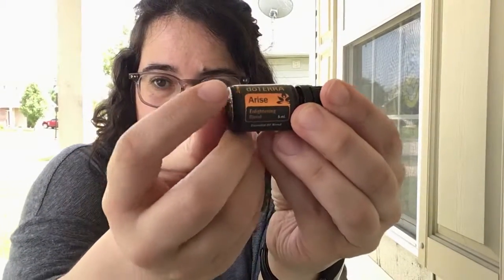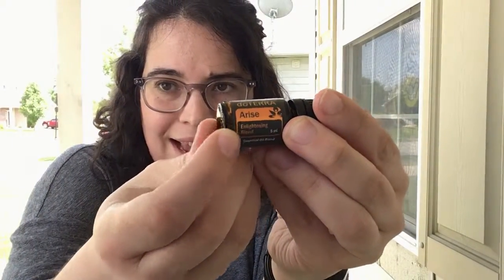Arise - A-Z Series